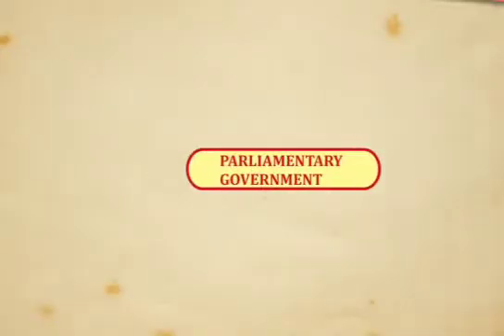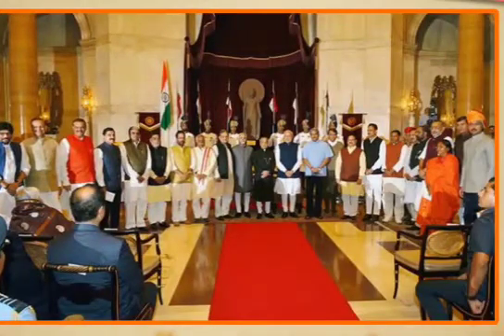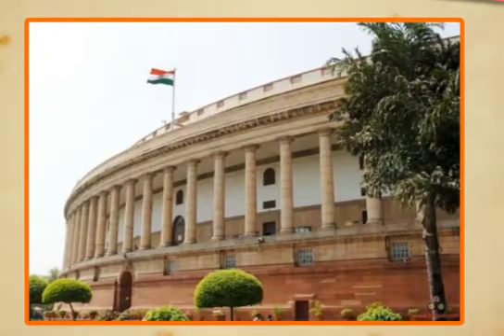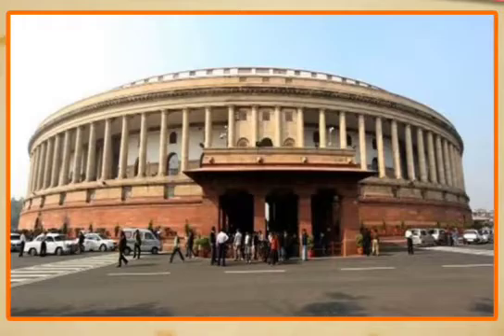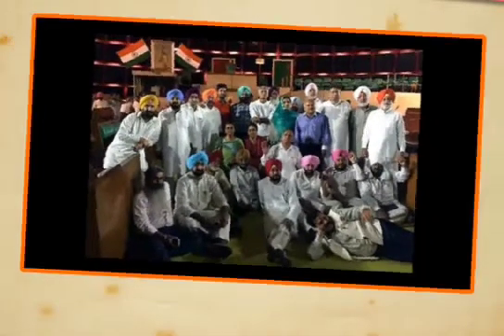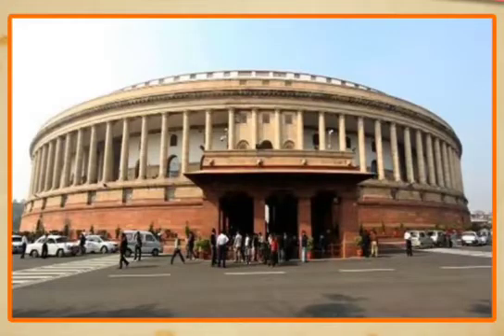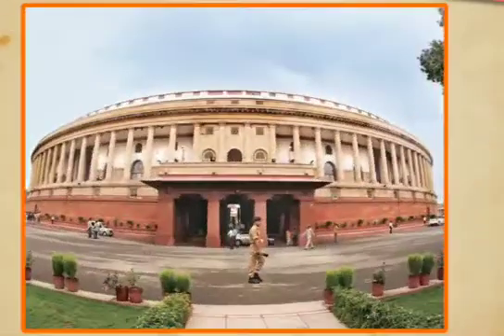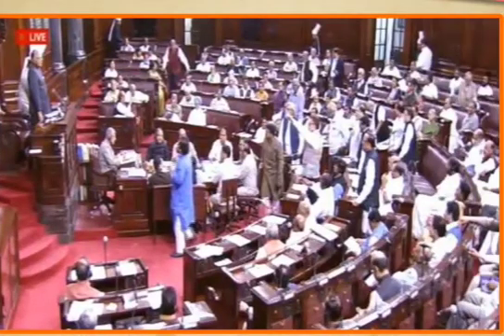S.S.D English School. Class:8th. Chapter No.3 : Parliamentary Government